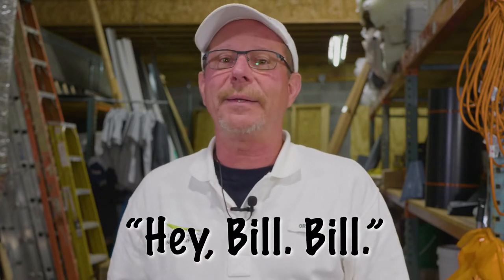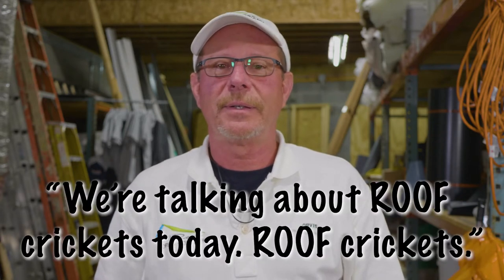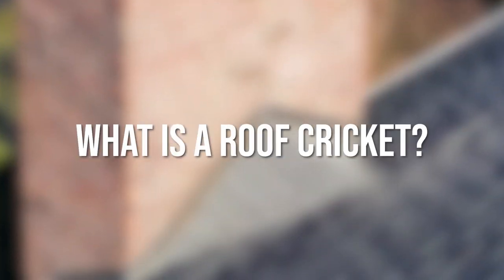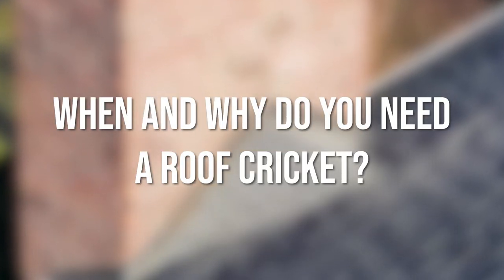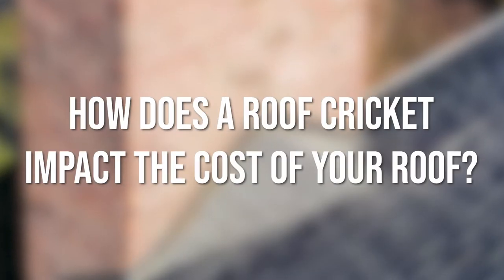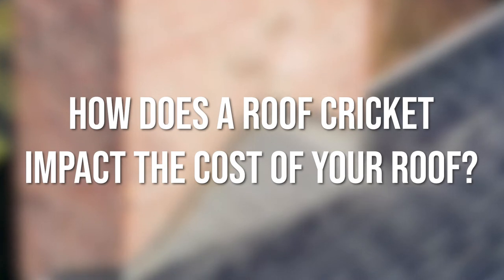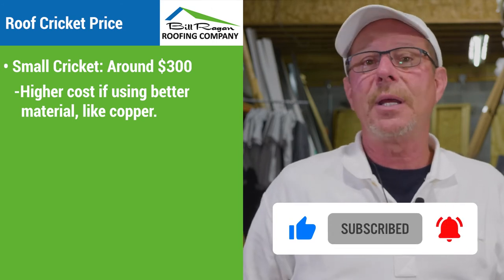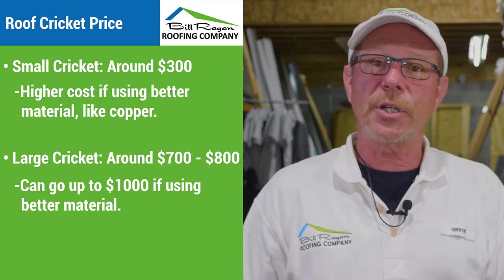Roof Cricket: Cost, Types, and When You Need It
Roof crickets are an often overlooked component of your roof system, and not having one when you should can lead to some frustrating consequences. This video teaches roof cricket cost, roof cricket types, and when you need a roof cricket.

Join Bill Ragan as he covers Roof Crickets.

0:00 Intro
0:49 What Is a Roof Cricket?
0:59 When and Why Do You Need a Roof Cricket?
1:11 Roof Cricket Materials
1:33 Roof Cricket Cost
2:18 Outro